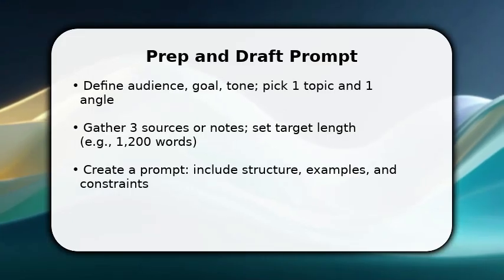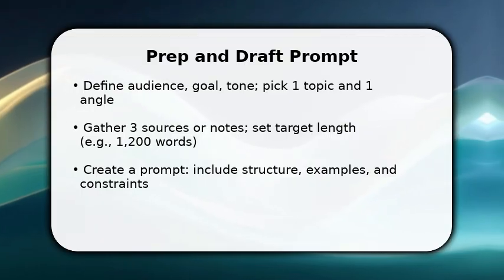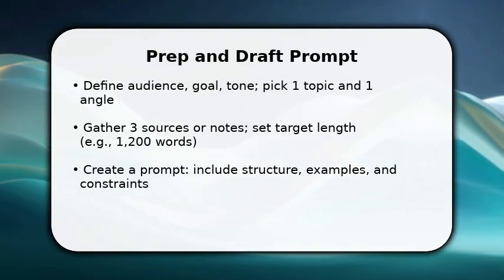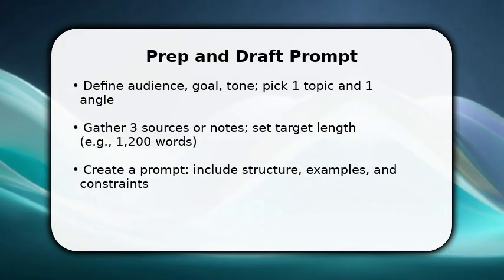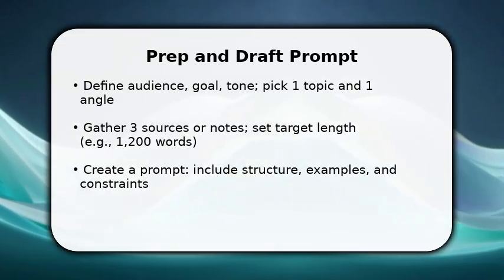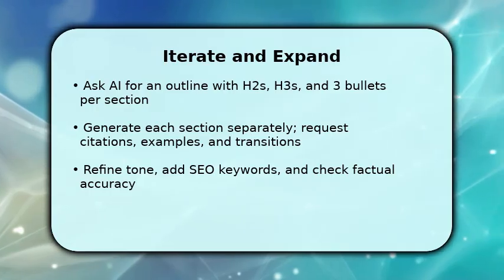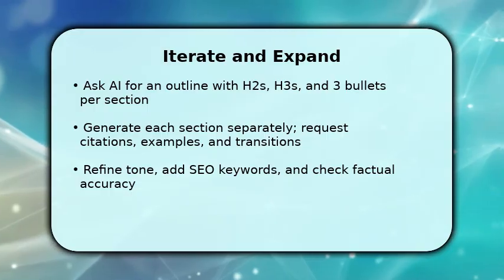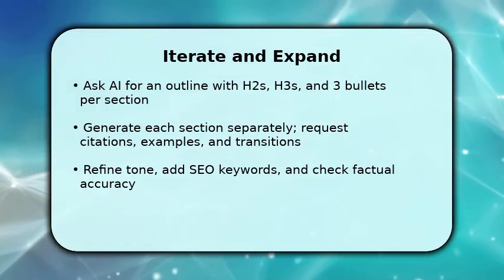How to Use Ai to Write Blog Posts (full Guide)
How to Use Ai to Write Blog Posts (full Guide) | 🔒 Surfshark VPN Deal — Stay private and secure. $1.99/mo + 3 Months Free ▸

Dive into the world of AI-generated content as we explore how to leverage artificial intelligence for writing blog posts. This comprehensive guide will walk you through selecting tools, understanding algorithms, and refining your own voice within an automated framework.

AI Writing Guide, Blog Post Creation with AI, Artifical Intelligence in Content Generation, How to Write Blogs Using AI Tools, Optimizing Automated Blogging for SEO